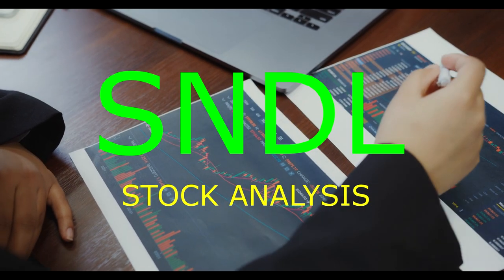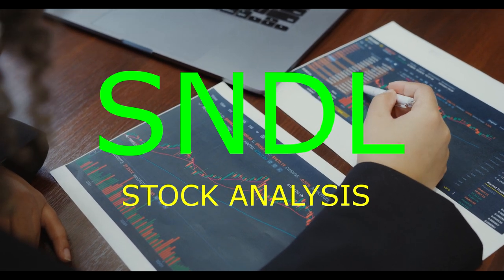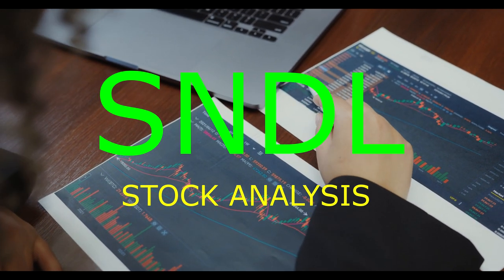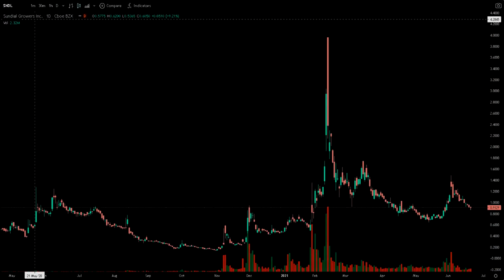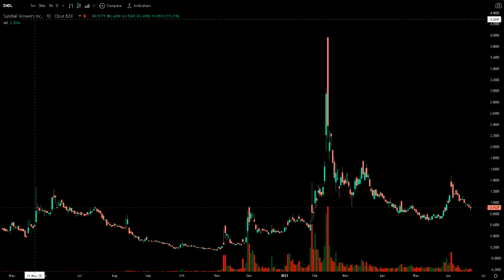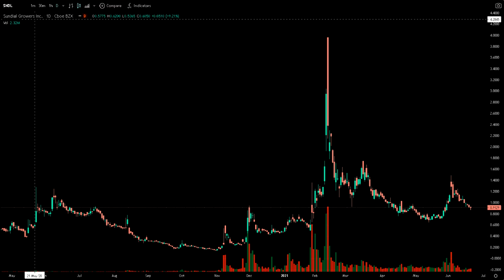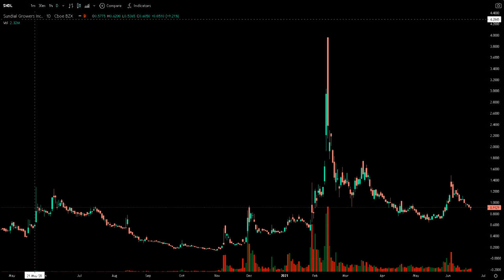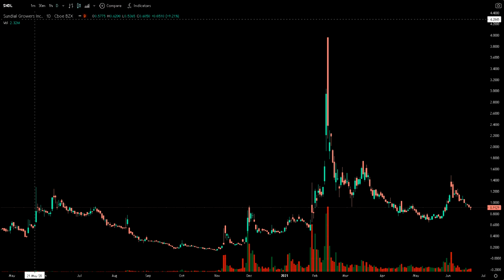WHAT HAPPENED WITH SUNDIAL GROWERS? NOT JUST RECENTLY BUT OVER THE YEARS | SNDL STOCK ANALYSIS